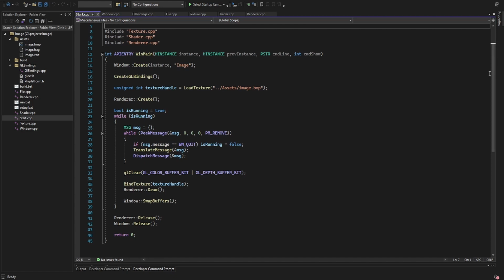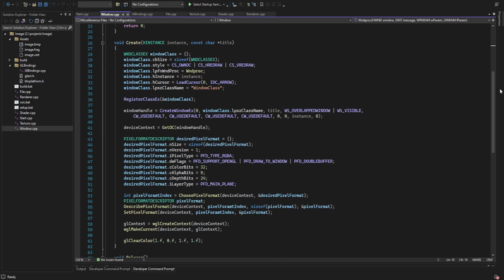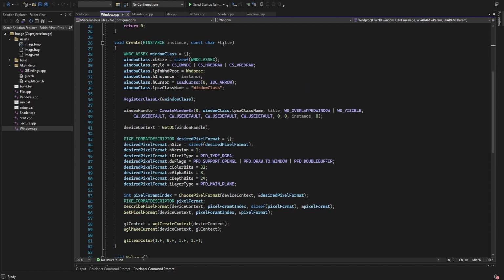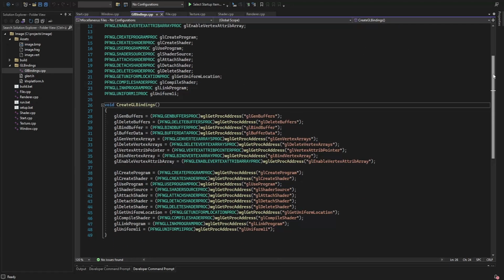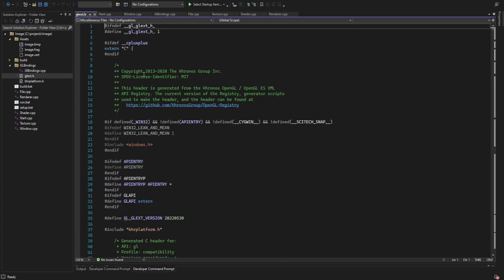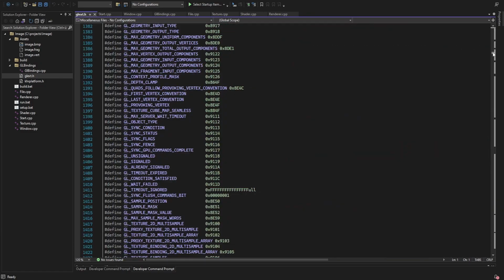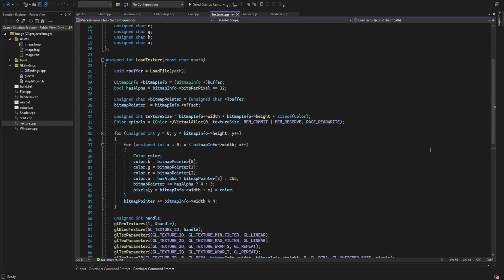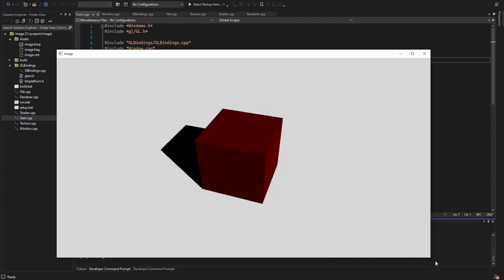You don't need libraries to write a game engine in C++ | OpenGL | Devlog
In this devlog I show you a basic game engine setup to create a window and draw an image to the screen. I use C++ and OpenGL, but don't use any common libraries like glfw or glew.